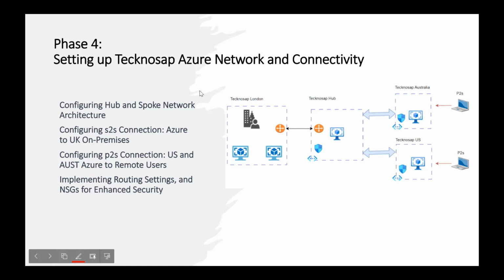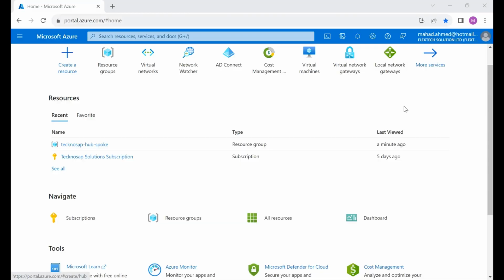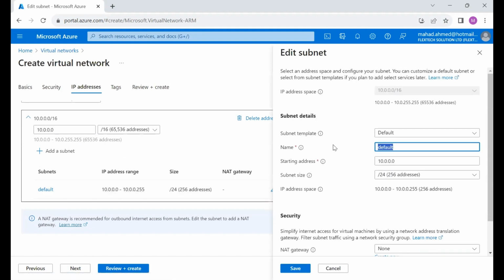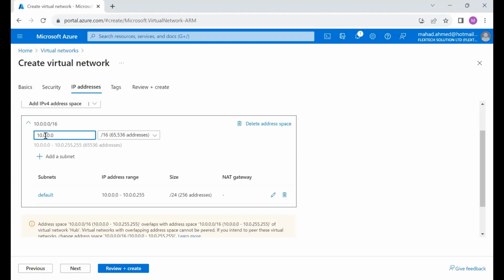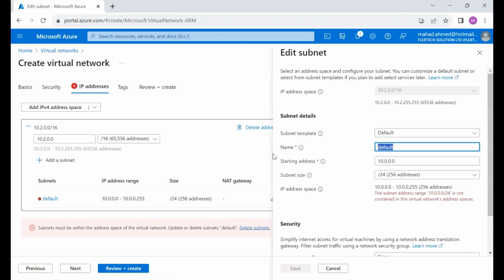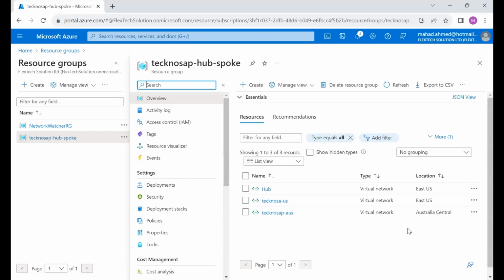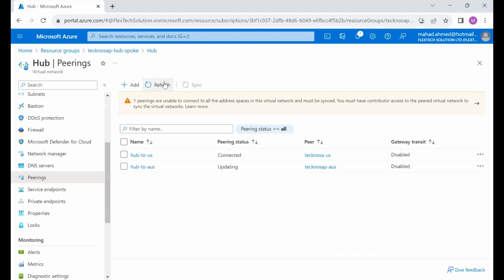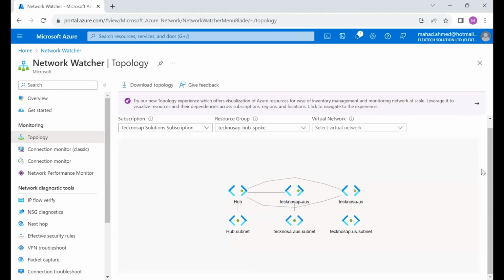Phase 4 Lab 1Tecknosap Network Connectivity - Hub and Spoke Setup with Network Peering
Welcome to Phase 4, Lab 1 of our project implementation program!

If you're just joining us, be sure to catch up on our previous phases and labs.

In this pivotal phase, we're delving into the discussion on the core of our project, establishing a robust connection between the Tecknosap Azure Network and our on-premises infrastructure. This forms the backbone of our network infrastructure.

In this video, we introduce the essential labs that make up this phase:

Hub and Spoke Architecture with Network Peering: We kick things off by building our hub and spoke architecture within Azure and configuring network peering. This foundational step creates the cornerstone of our network, ensuring seamless connectivity.
In addition to introducing these labs, we've gone a step further in this video by completing the first lab: setting up our hub and spoke architecture in Azure and configuring network peering. This foundational step is pivotal to our network's core structure.

Thank you for being part of this journey, and let's make Phase 4 a resounding success!